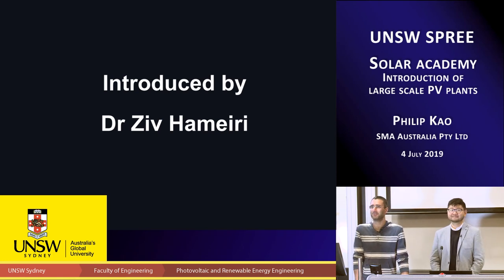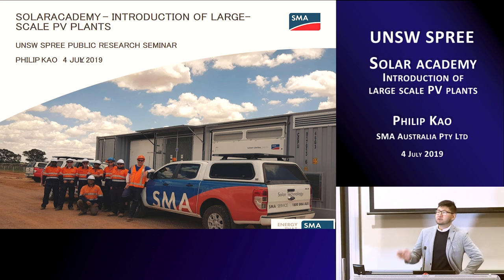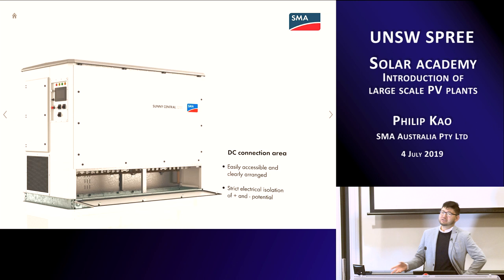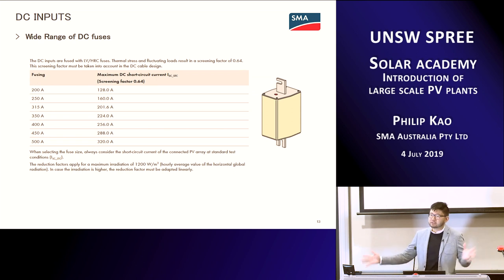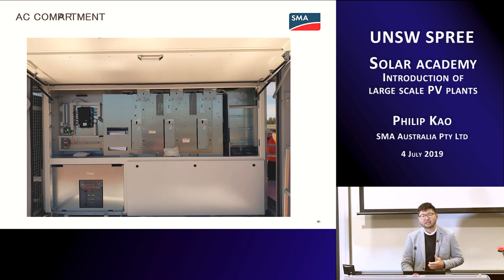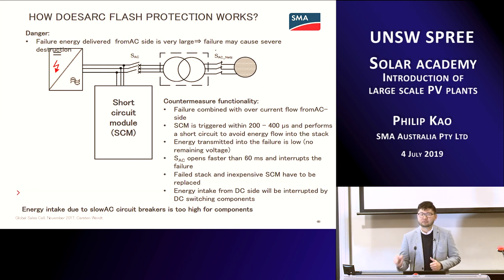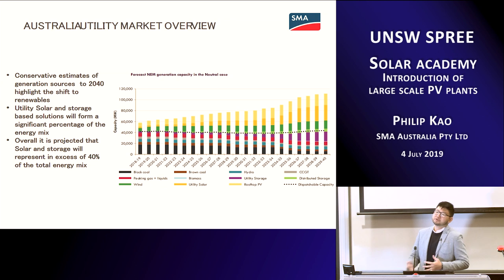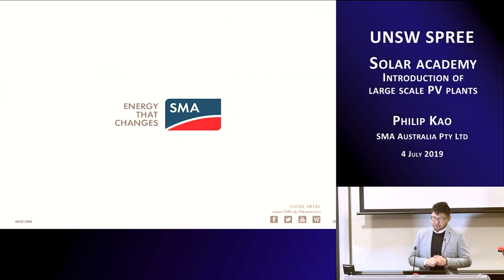UNSW SPREE 201907-04 Philip Kao - Solar academy - Introduction of large scale PV plants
Solar academy - Introduction of large scale PV plants
Philip Kao
SMA Australia Pty Ltd

ABSTRACT:
Australia has reached 21% of renewable energy penetration in average national wide. The cumulative installed large scale PV system by the end of 2018 reached more than 1.8 GW. More than 60 PV plants were delivered and started to generate power into the transmission line. This talk will discuss large scale solar inverter features on the DC safety, earthing protection, step up medium voltage power transformer, medium voltage switchgear, plant SCADA and inverter power quality output control topology based on experience gained in SMA during the last two years.

SHORT BIOGRAPHY:
Mr. Philip Kao, BEng/BCom, is one of our UNSW PV graduates. After completed the university degrees, he joined the Australian roof top solar revolution for the residential and commercial PV industry in the early years. Later on he focused on the large utility scale solar with SMA in Australia and the Asia Pacific region since 2014.